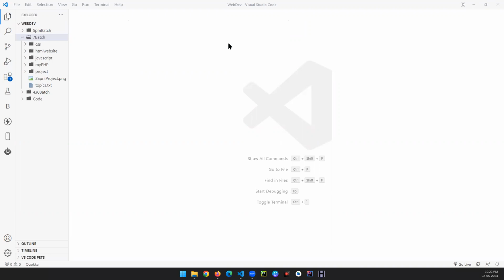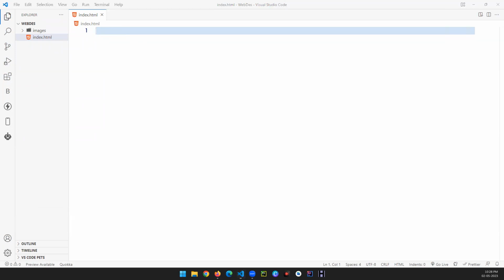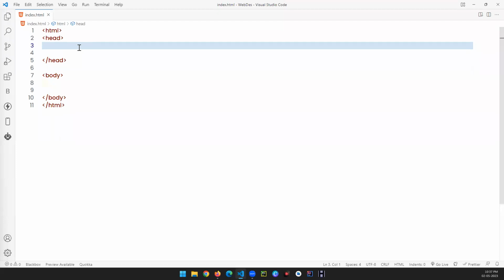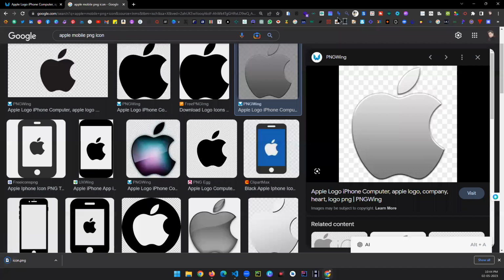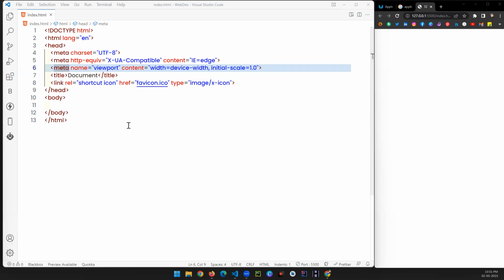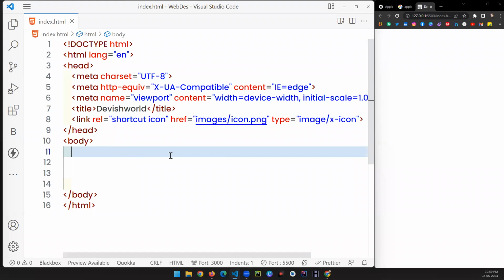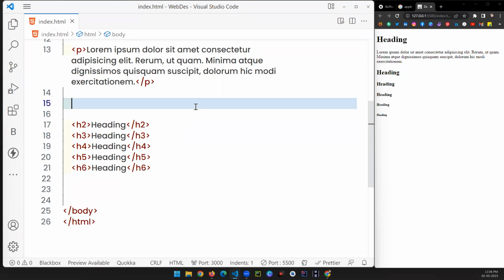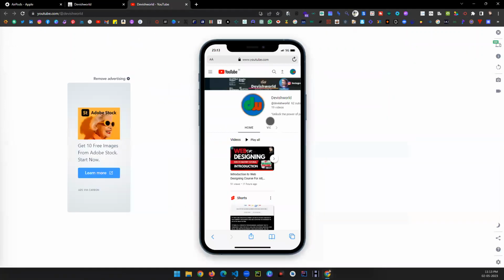Day 2 - VS Code and HTML introduction for beginners to advance level, Web Designing Course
Welcome to Day 2 of our 30-day web designing course! In this video, I have started with introduction of VS Code and the finally started HTML .

Chrome Extension (Responsive Checking Tool) :  Mobile simulator - responsive testing tool

VS CODE Extensions : Live Server, Live Preview and Auto Close Tag

Further I will be introducing you to the basics of HTML, the language used to create web pages. You'll learn how to structure your content using HTML tags, and how to create headings, paragraphs, links, and images.

We'll also introduce you to CSS, the language used to style and design web pages. You'll learn how to use CSS to add colors, fonts, and layouts to your HTML content.

Finally, we'll show you how to use a code editor to write and save your HTML and CSS files. By the end of this video, you'll have a basic understanding of how HTML and CSS work together to create beautiful and functional web pages.

Throughout this 30-day course, we'll be covering a range of topics, from advanced HTML and CSS techniques to JavaScript and project-based learning. By the end of the course, you'll have the skills and knowledge you need to create your own online portfolio and start your career in web designing.

So let's get started! Be sure to follow along with the code examples in the video and complete the exercises at the end of each lesson.